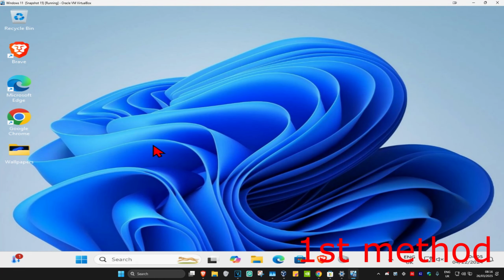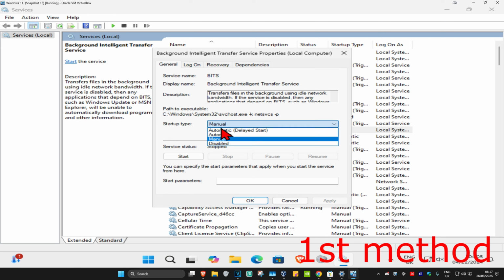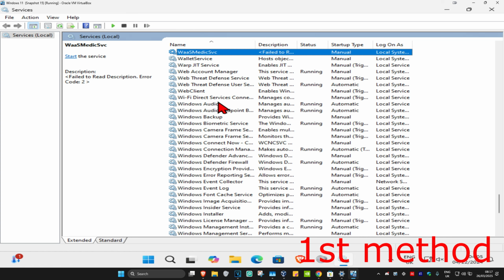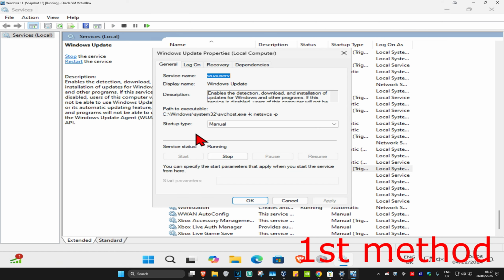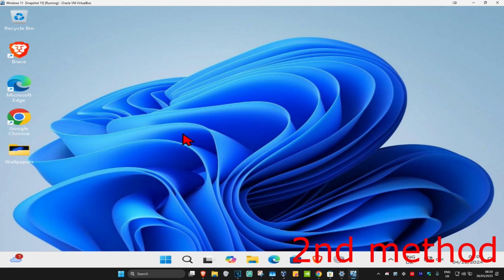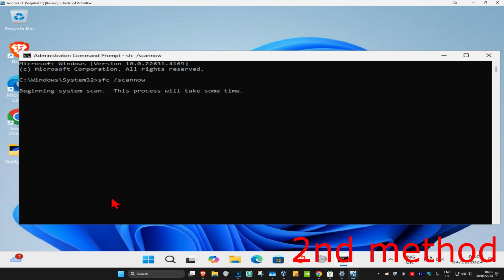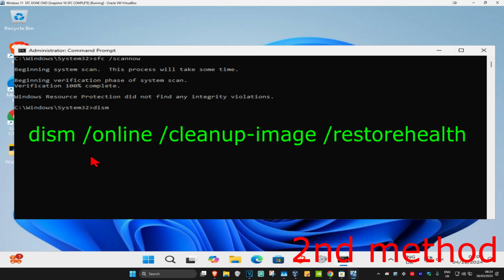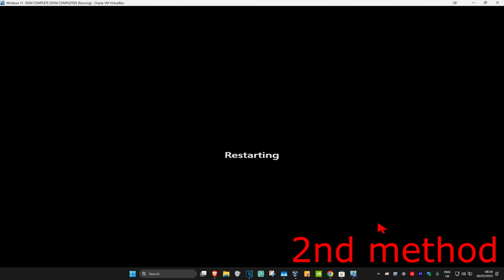How To Fix Update KB5016629 Not Installing in Windows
In this tutorial, I’ll show you how to fix the issue when Update KB5016629 is not installing in Windows 11. If you're facing problems with this update not completing, follow these steps to resolve the issue and successfully install the update.

Issues addressed in this tutorial:

Fixing Windows 11 Update KB5016629 installation failure
Resolving issues with Windows Update stuck or not progressing
Troubleshooting update errors in Windows
Running the Windows Update Troubleshooter

This works on Windows 11, Windows 10, Windows 8, Windows 7 and works on PC, Desktop & Laptop.